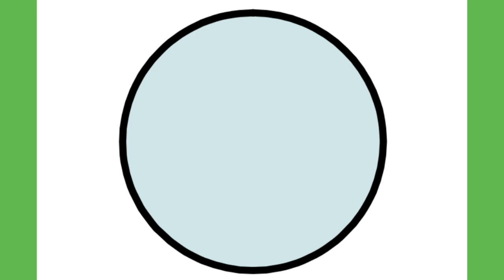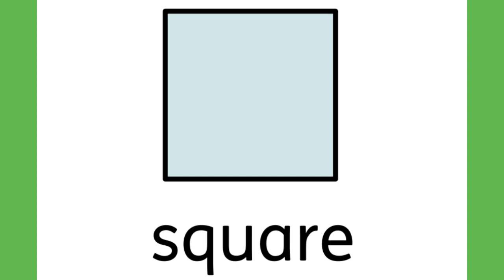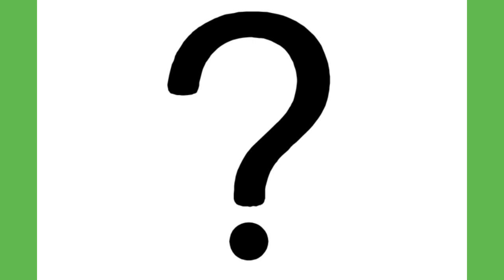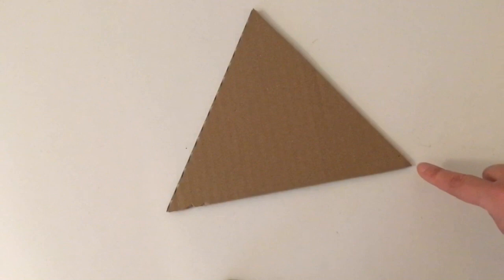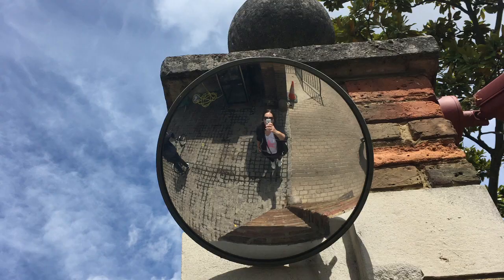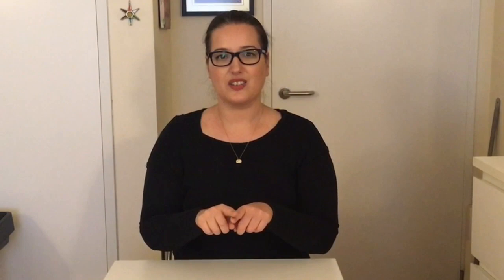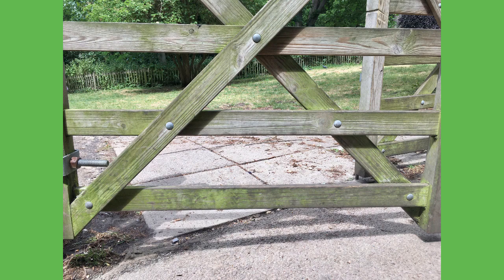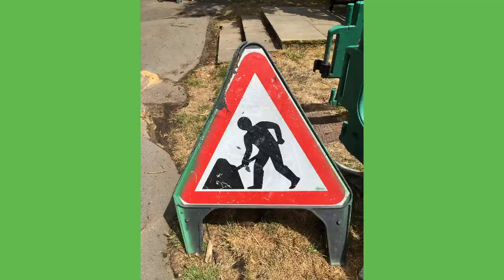Shape Hunt with Dóri :Online Learning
Shape Hunt with Dóri

Online Learning for Jack Tizard School